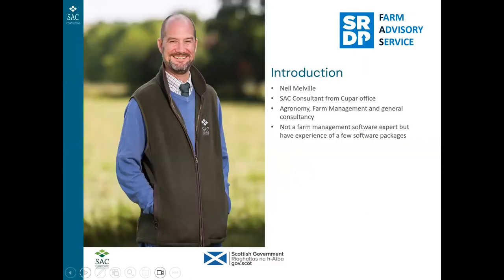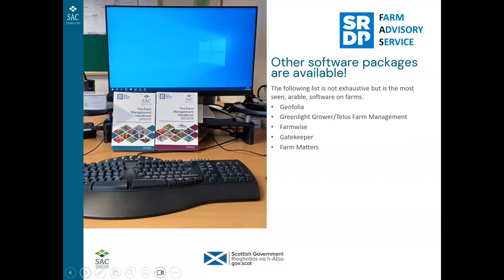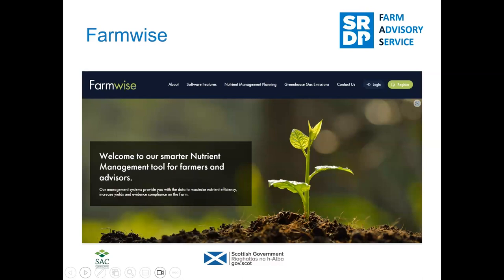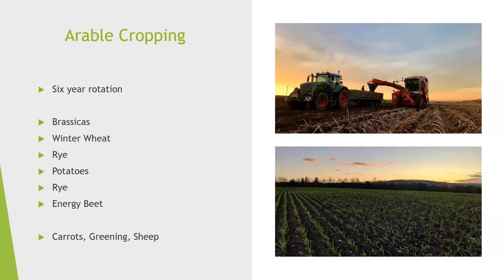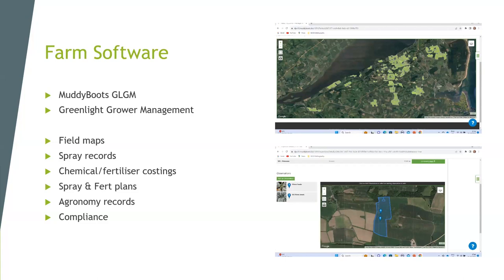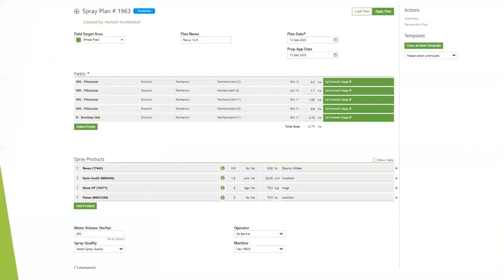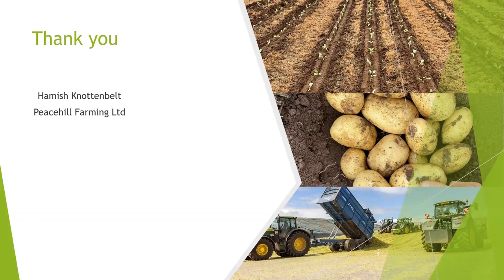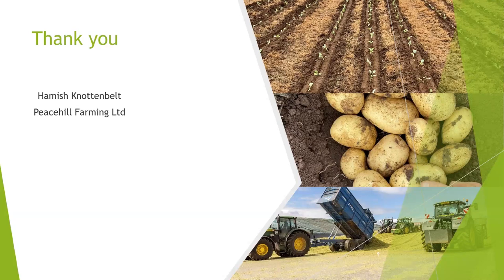Choosing Arable Software for your Farm Business Webinar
Farm software can help you save time, money and meet compliance requirements, but choosing the right farm software for your needs can be confusing with so many options out there.  Join us to find out what you need to think about when choosing your arable farm software, and how to make the most out of the package that you choose.  Hear from SAC Consultant Neil Melville on the requirements of arable software for your farm business, and farmer Hamish Knottenbelt to hear why they chose the software they did, and how it is benefitting their business.